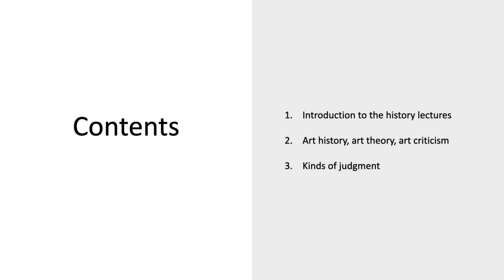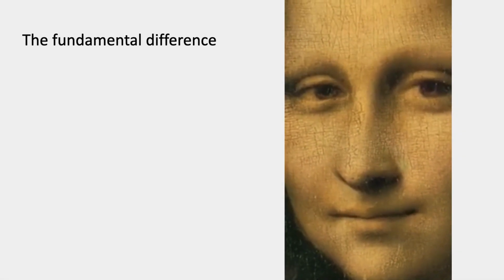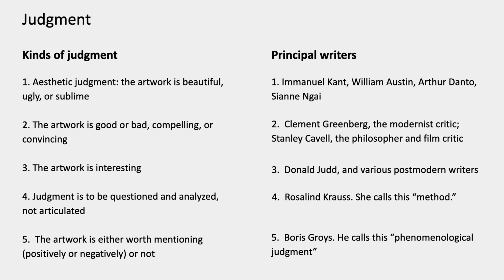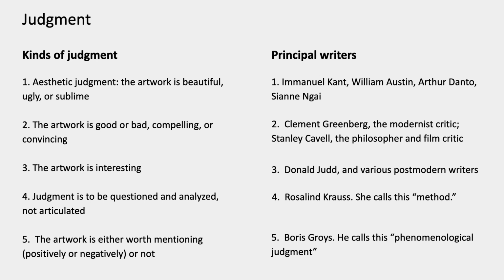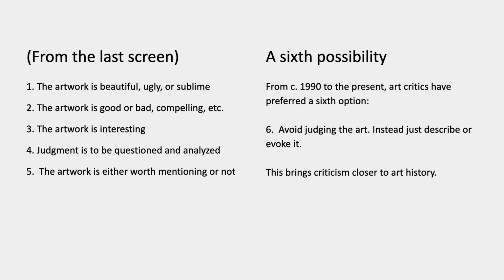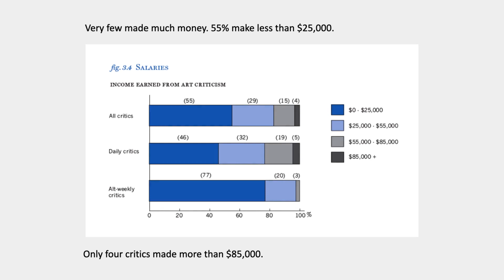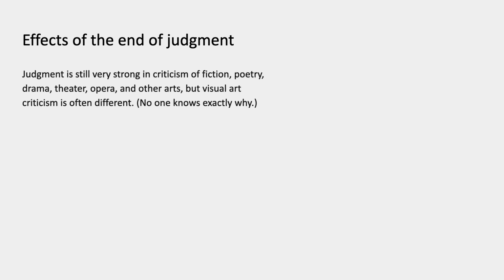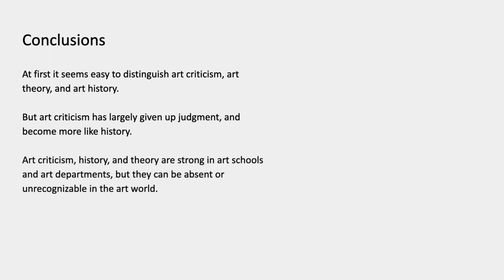Concepts and Problems in the Visual Arts, Lecture H1: The idea of art history